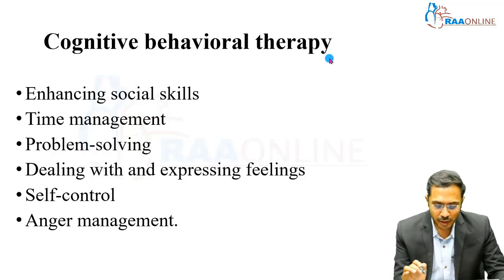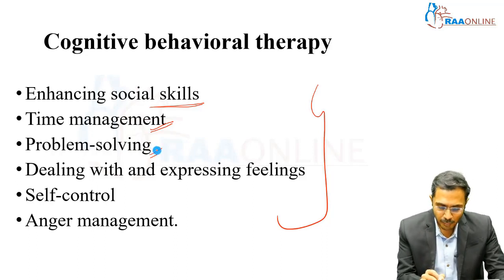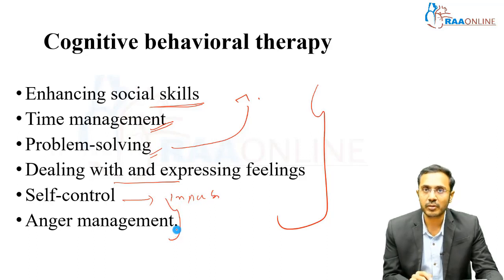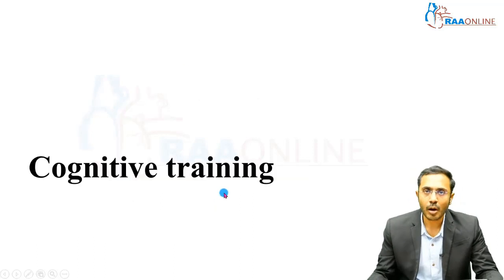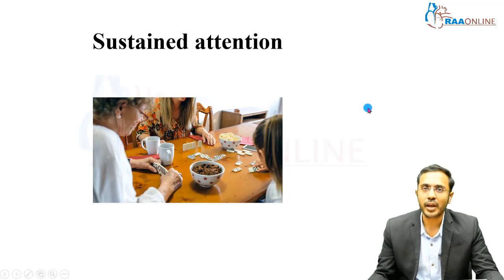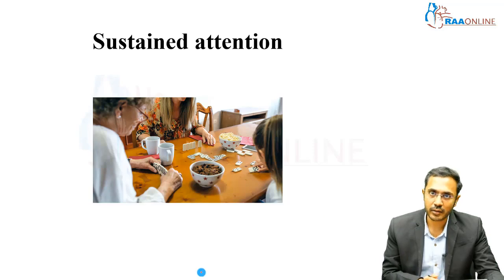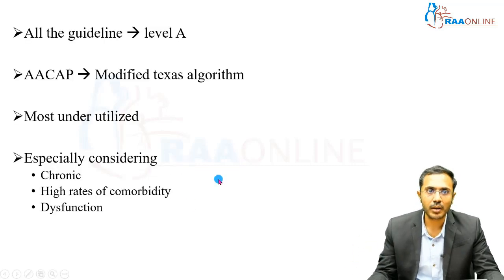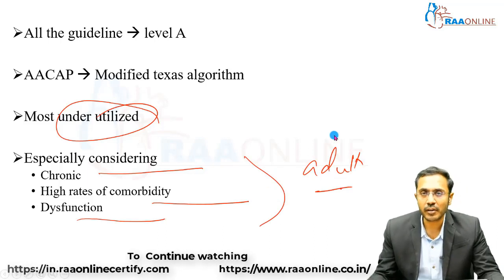Psychiatry | ADHD - Attention Deficit Hyperactivity Disorders | Raaonline